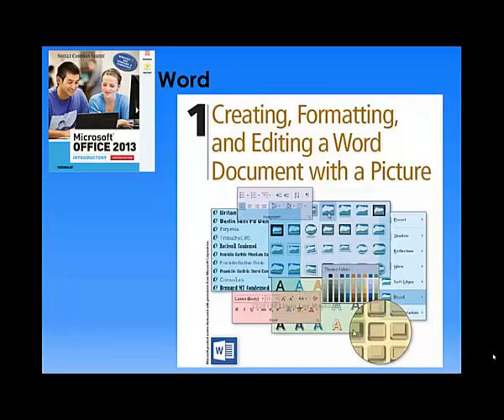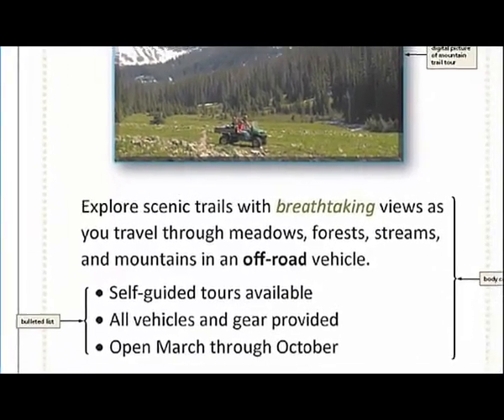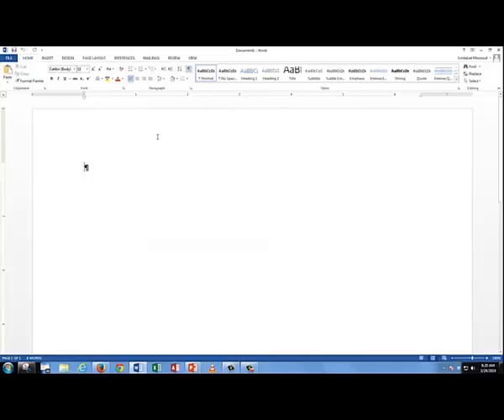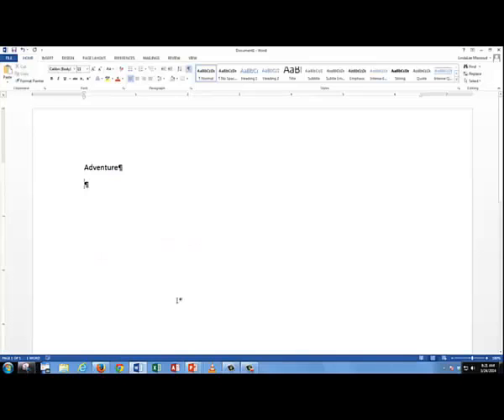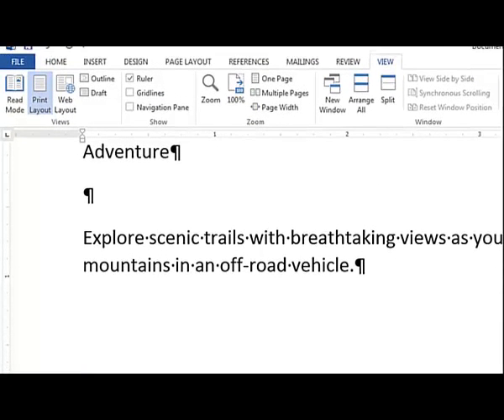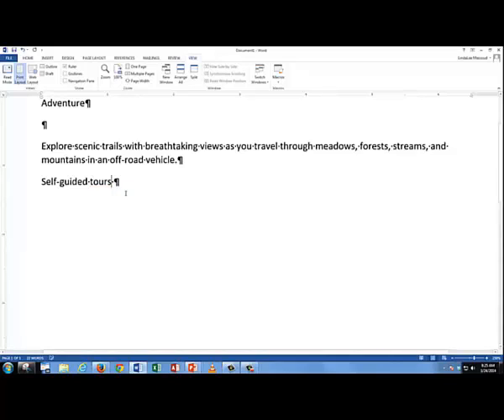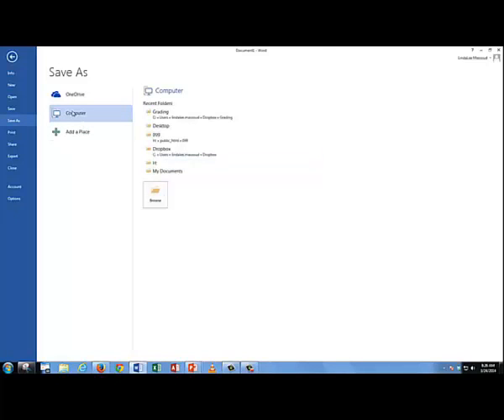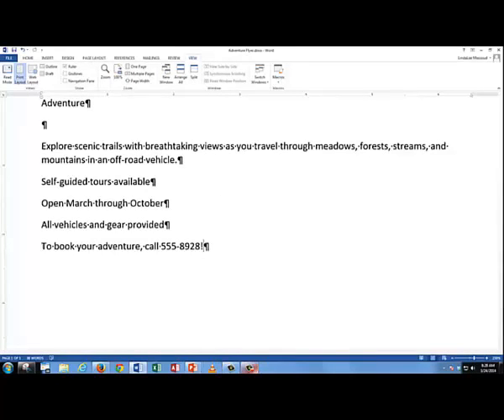Word 1 #1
(10:14) pp. 4-13 Open new document, type text, some formatting, save file.